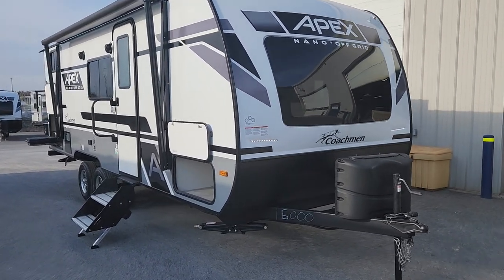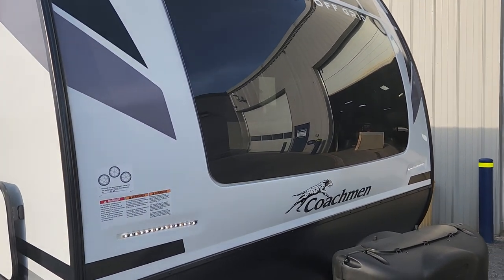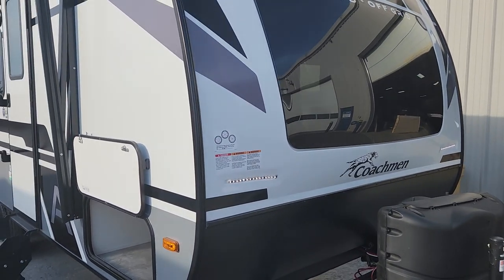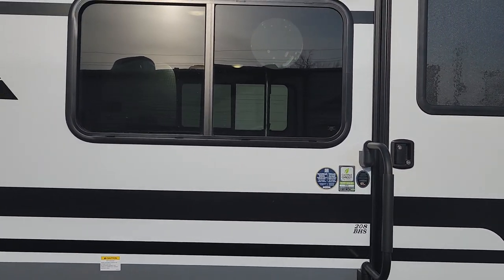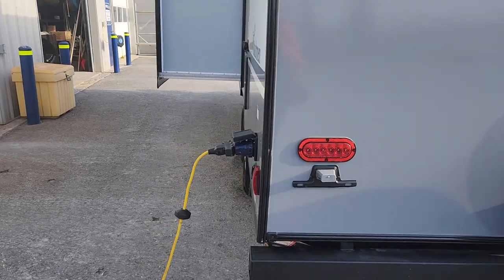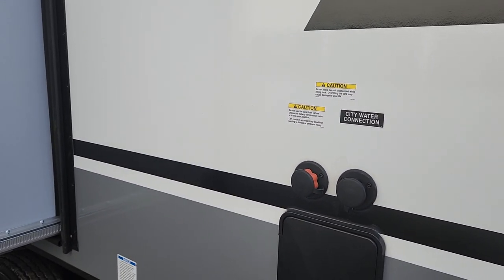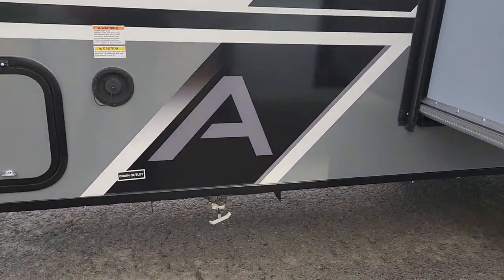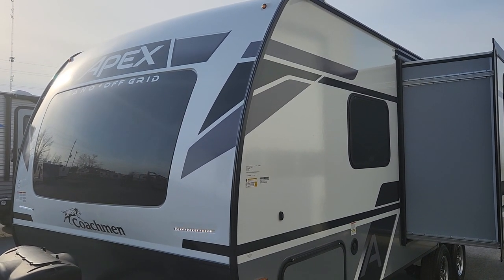Apex Nano's Stunning 208 BHS Exterior w/Stargazer: Ultimate Buyer's Guide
Check out this stunning Apex Nano 208 BHS by Coachmen RV Exterior tour featuring the new Stargazer option

This SUV towable family unit is perfect for travel and has all the features you need to have a great time on your next RV trip.

Coachmen RV Apex Nano travel trailer 208BHS highlights:

Pass-Through Storage
Off Grid Package
Aluminum Wheels
Stargazer
"Double" Sized Bunk Beds

You and a few friends or family members can camp comfortably in this travel trailer! It features a front queen bed with wardrobes on either side to keep your clothes out of the way or you can switch it out for the optional Murphy bed for more versatility. Two others can sleep on the rear corner upper double bed and lower flip up double bed. After you have fried up some eggs on the two burner cooktop and heated up a piece of banana bread in the microwave, you can head to the booth dinette slide to enjoy it. There is even a pantry to store your coffee grounds and snacks. Now that your bellies are full, you can freshen up in the rear corner bathroom with the tub/shower.

If you're in the market for a new, easy to tow RV with lots of sleeping accommodation, be sure to check out this tour! We'll take you on a tour of the Stargazer Apex Nano 208 BHS by Coachmen RV and show you all the features that make it perfect for travel. This Apex Nano 208 BHS Interior Tour is perfect for anyone looking to buy a towable family unit. You'll see all the features and amenities that make this unit perfect for your family, and learn about the features that make it perfect for towing. After watching this tour, you'll be confident in making your purchase!